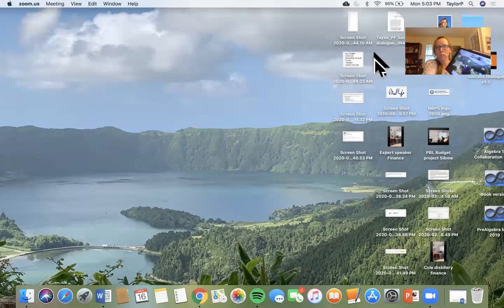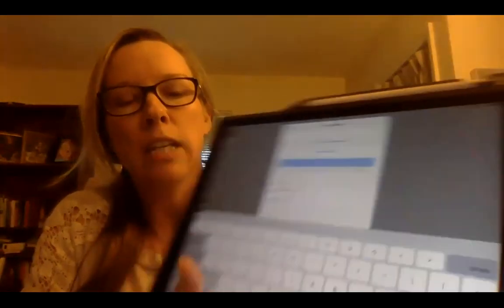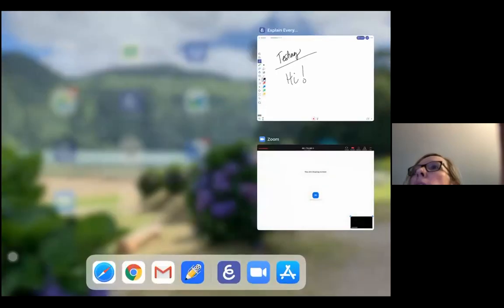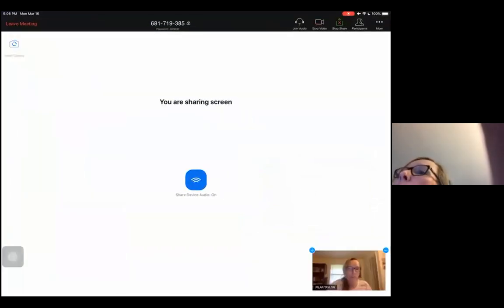ZOOM conference & iPad share screen *app smash*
Create a ZOOM virtual class meeting and then *app smash* with your iPad to integrate Explain Everything, Notability, or other whiteboard-type apps so you can remotely teach your students from any location!